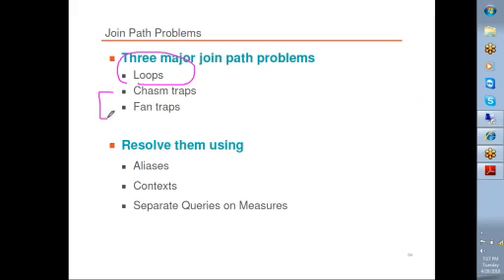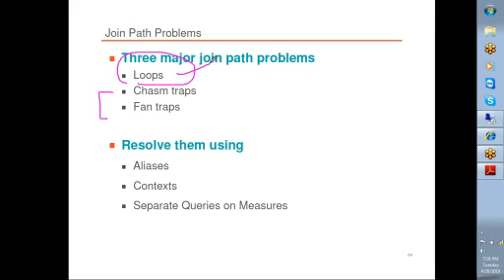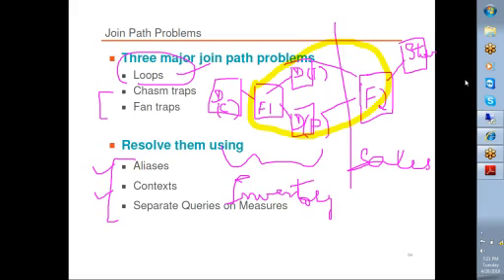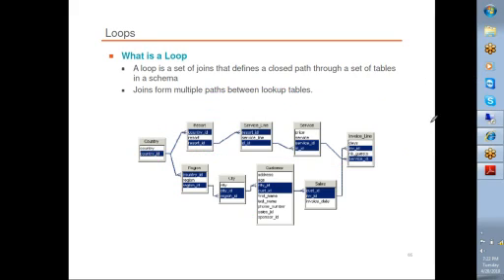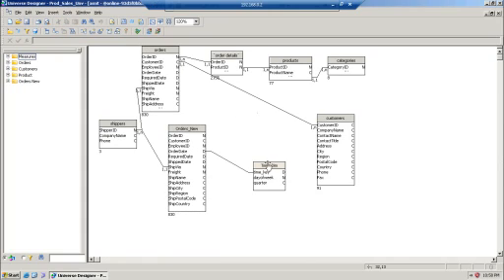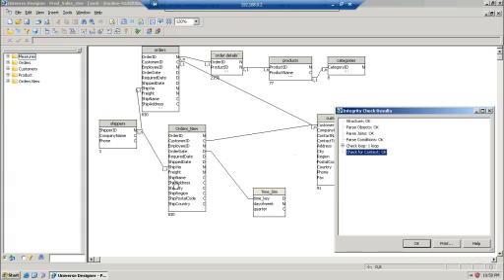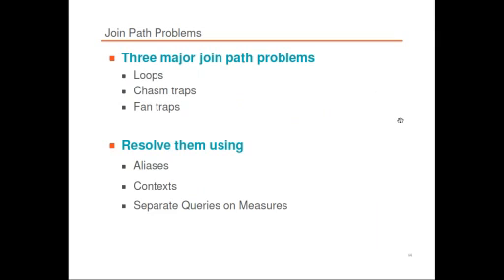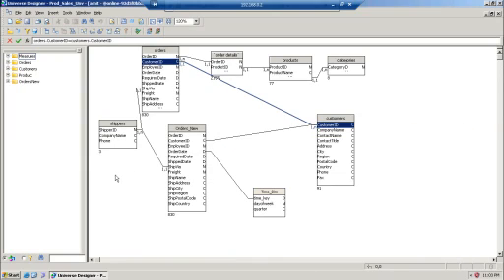BOXI RealTime Session